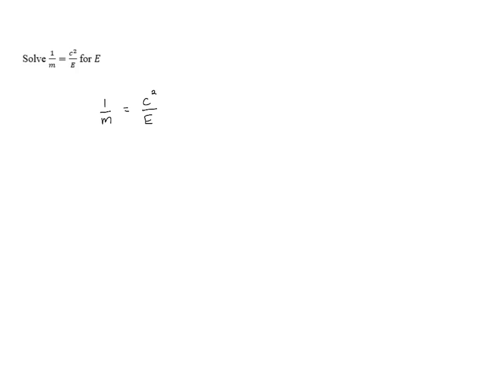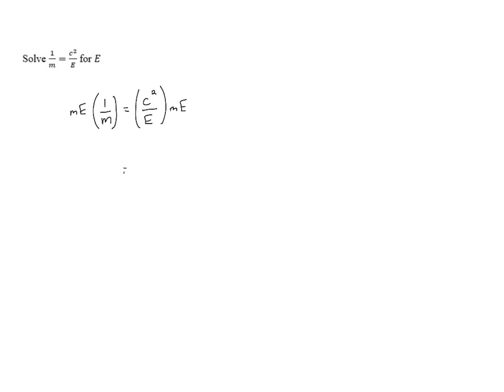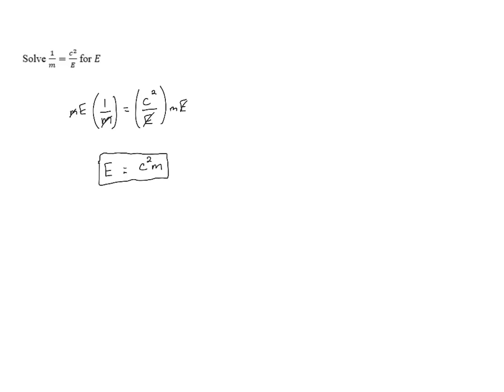Formulas - Problem 5